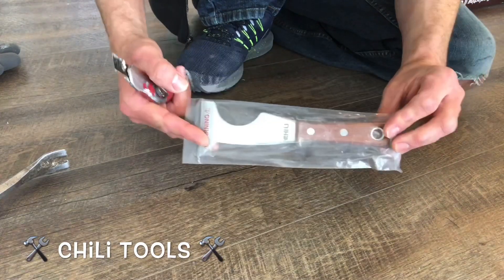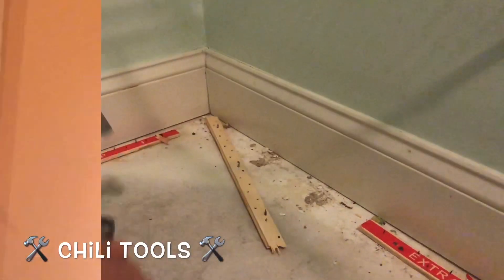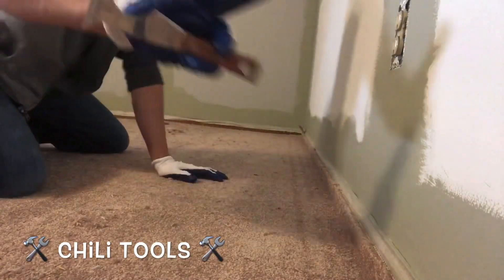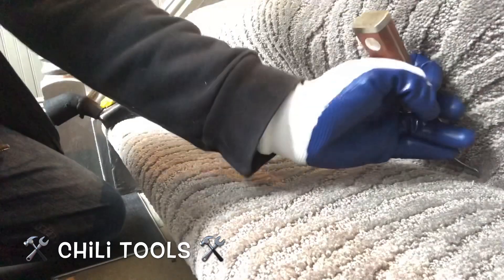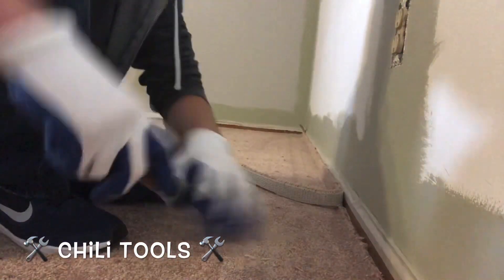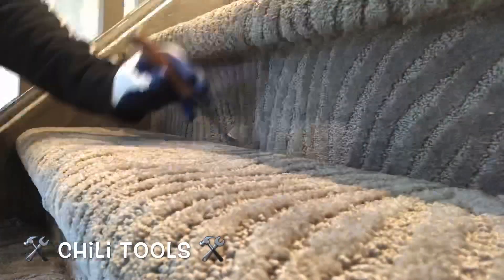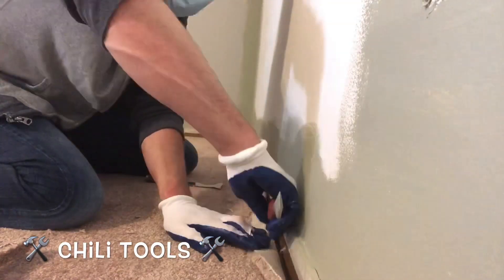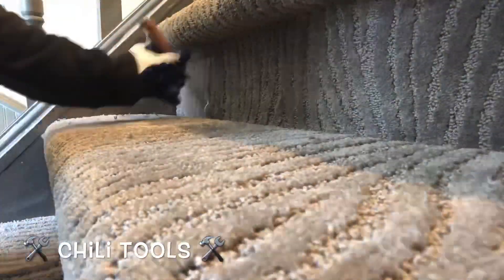5 in 1 by Chili Tools, Unboxing and Testing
Add this 5 in 1 by Chili Tools to your collection!